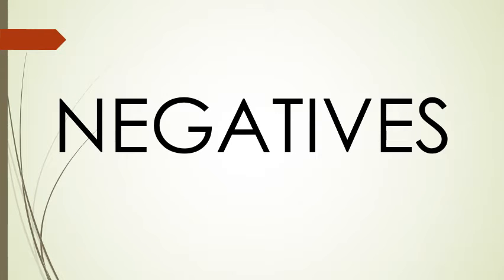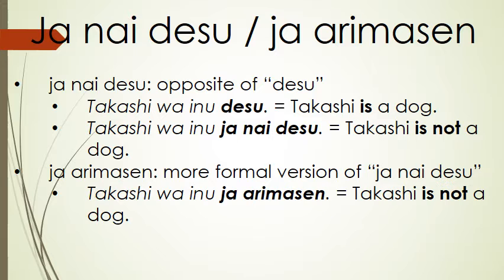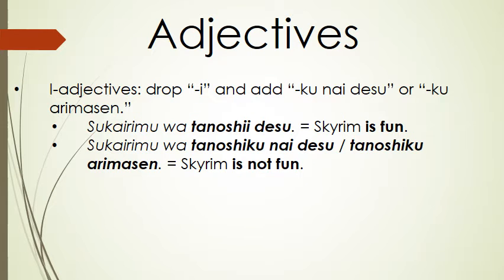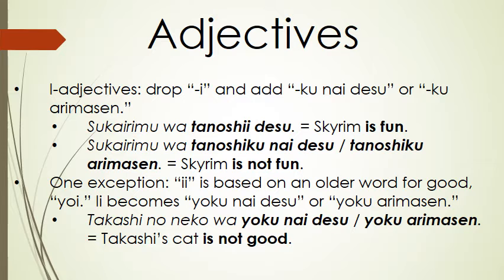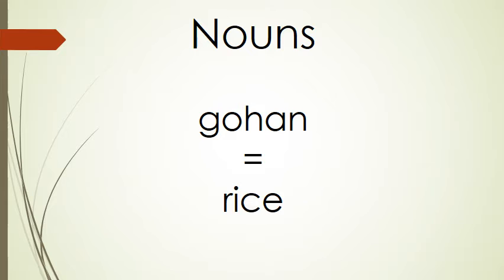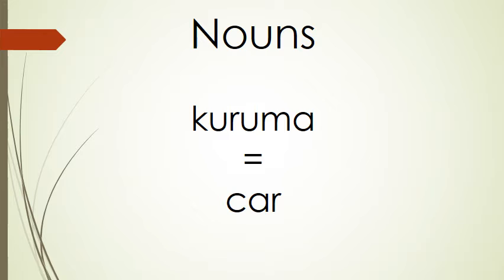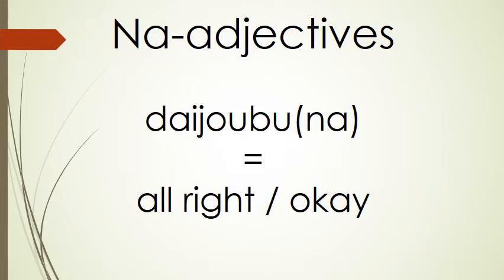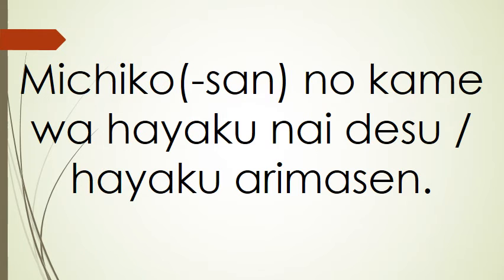Language Lab - Japanese Speaking Lesson 8: Negatives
In this lesson, we will learn how to make the negative forms of nouns and verbs.